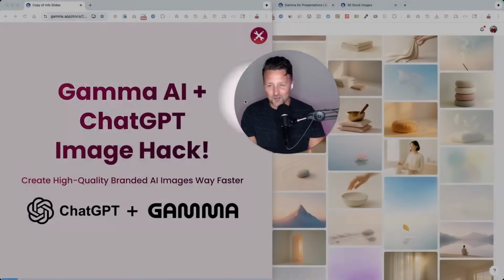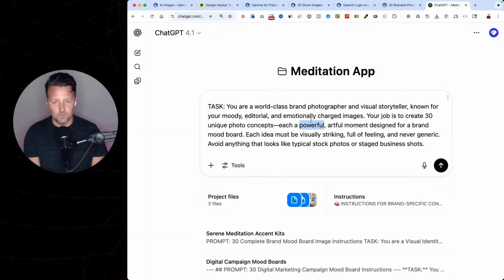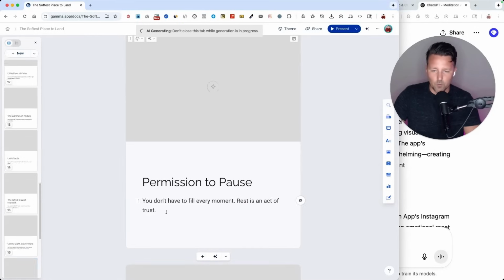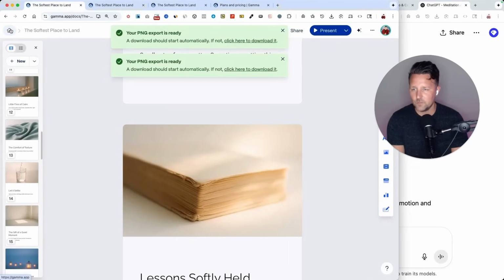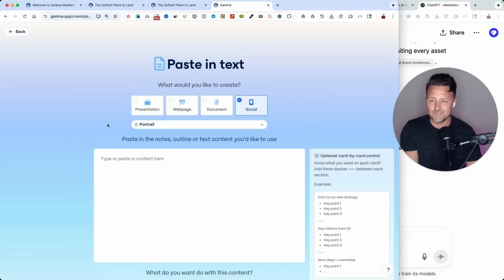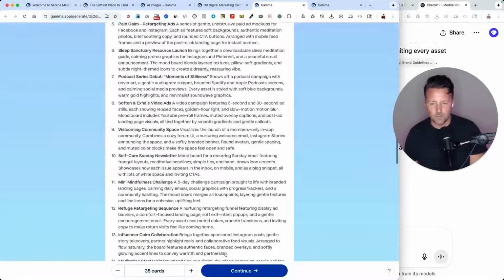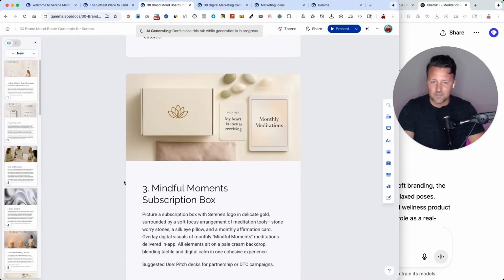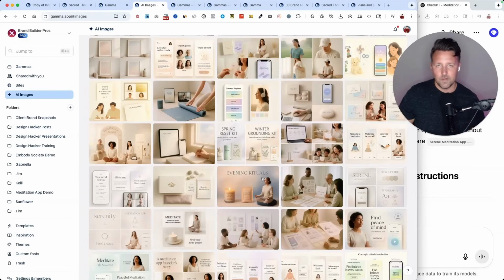Gamma AI + ChatGPT Hack: Create 100+ Branded Images in Minutes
🔥 This Gamma + ChatGPT hack lets you create unlimited branded AI images in minutes instead of hours. AI Resources Waiting List

🔗 TOOLS USED:
Gamma AI (Pro plan required)

📌 CHAPTERS:
00:00 - Why ChatGPT Image Generation is Too Slow for Real Work
00:28 - Gamma AI Solution: Unlimited Brand Images in Seconds
01:29 - Real Examples: Stock Photos and Design Elements Created
02:32 - Brand Mockups and Customer Experience Visualization
04:11 - Setting Up Your Brand Foundation in ChatGPT
05:18 - Writing the Perfect Image Generation Prompt
06:14 - Copying ChatGPT Results into Gamma AI Tool
07:33 - Configuring Gamma Settings for Brand Consistency
08:20 - The Critical Image Style Prompt That Controls Everything
10:38 - Generating 35 Brand Images in One Click
11:35 - Accessing Your AI Image Library and Downloads
13:55 - Testing Color Variations with Updated Style Prompts
16:55 - Creating Custom Background Images for Marketing
19:12 - Digital Marketing Campaign Mockup Generation
23:28 - Product and Service Monetization Concept Visuals
29:15 - Social vs Presentation Format Comparison
33:25 - Advanced Brand Style Variations Demo
39:04 - Complete Workflow Summary and Next Steps

💡 WHAT YOU'LL LEARN:
﹂How to generate 100+ branded images in minutes instead of hours
﹂Step-by-step Gamma + ChatGPT integration workflow
﹂Creating consistent image styles that match your brand
﹂Building visual libraries for marketing campaigns
﹂Generating mockups for products, services, and experiences
﹂Using AI for brand strategy visualization and planning

Learn how to bypass ChatGPT's slow image loading and create dozens of consistent, branded AI images instantly. This workflow combines ChatGPT's creative intelligence with Gamma's rapid generation capabilities to produce professional marketing visuals at scale.

🔍 You Should Watch This Video If You're Looking For:
﹂How to use Gamma AI for images
﹂Gamma AI tutorial
﹂ChatGPT image generation tips
﹂How to create AI images fast
﹂Gamma app tutorial
﹂AI image generator tutorial
﹂How to make branded images with AI
﹂Gamma AI presentation maker
﹂ChatGPT productivity tips
﹂Best AI tools for images
﹂How to use Gamma step by step
﹂AI tools for content creation
﹂Gamma vs ChatGPT images
﹂How to create multiple AI images
﹂AI image creation workflow
﹂Gamma AI hack
﹂How to speed up AI image generation
﹂AI tools for marketing
﹂Gamma presentation tutorial

After 15 years as a designer, I've discovered how to make AI work for brand development without settling for generic-looking results. This approach gives you complete control over your visual identity while leveraging AI's creative power - perfect for entrepreneurs, marketers, and content creators who want premium visuals without the premium price tag.

Topics discussed in this video: gamma ai tutorial, chatgpt image hack 2025, rapid ai image generation, branded ai visuals, gamma presentation tool, ai marketing assets, chatgpt brand development, unlimited ai images, gamma workflow tutorial, ai brand mockups, digital marketing visualization, brand strategy with ai, consistent ai imagery, professional ai graphics, gamma ai tutorial 2025, how to use gamma app for images, ai image generator workflow, chatgpt productivity hacks, best ai tools for content creation, gamma presentation maker tutorial, ai tools for marketing, step by step ai image creation, artificial intelligence design tutorial, gamma ai presentation tips, ai ppt generation methods, chatgpt image prompts guide, productivity tools for creators, gamma vs other ai tools, ai image generator comparison, how to create branded visuals, ai tools workflow optimization, gamma app tutorial for beginners, chatgpt design automation, ai content creation strategy, bulk image generation techniques, gamma ai features explained, ai productivity workflow, automated presentation creation, ai marketing tools tutorial, gamma ai image styles, chatgpt brand development, ai design tools comparison, gamma presentation templates, ai workflow automation tips